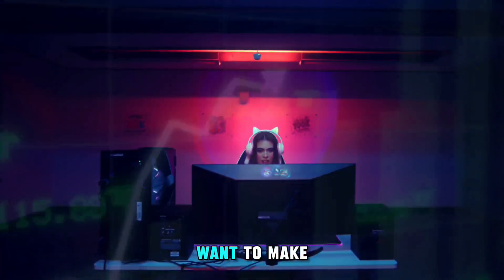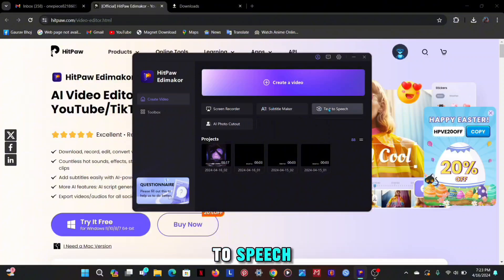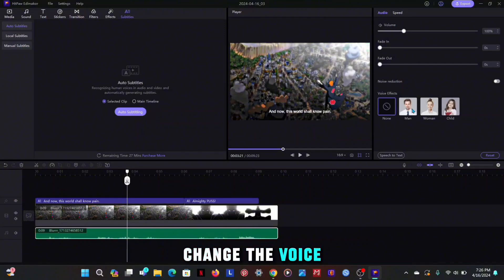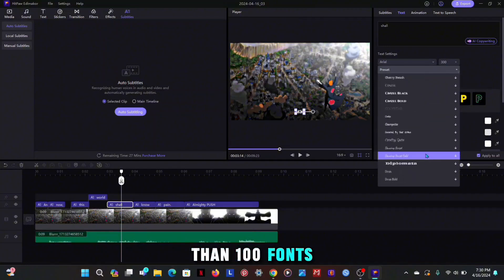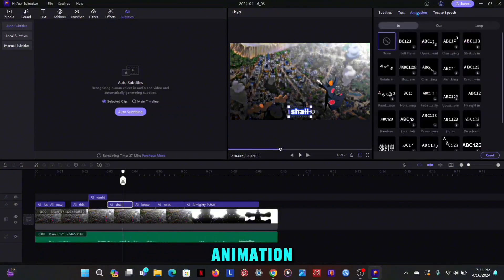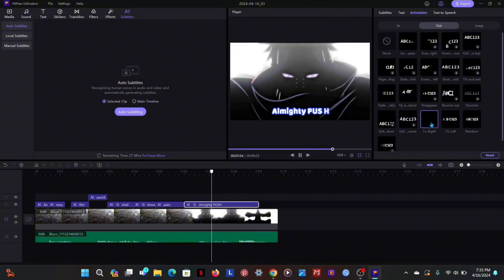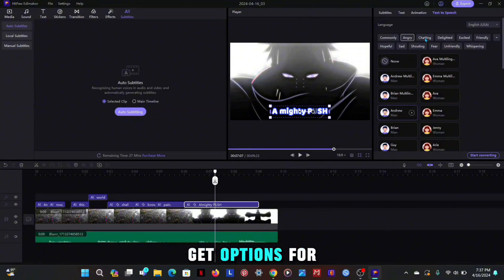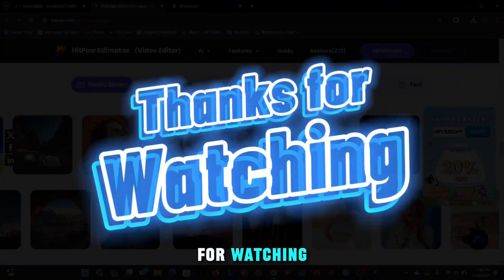AI Speech to Text | Transcribe Audio to Text with AI - Edimakor Tutorial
In this step-by-step tutorial, learn how to use Edimakor's AI to transcribe and convert speech or audio into text. Among the various options available, Edimakor ai stands out with its AI-powered voice-to-text transcription capabilities. In this video we will go over an overview of Edimakor AI，which performs extremely well and better than most human transcribers. It also outperforms most other speech to text tools in most environments.

Chapters👇

00:00 Intro
00:21 Tool Name
00:46 Generate Subtitles
02:00 Text
02:46 Animation
03:53 Text to Speech